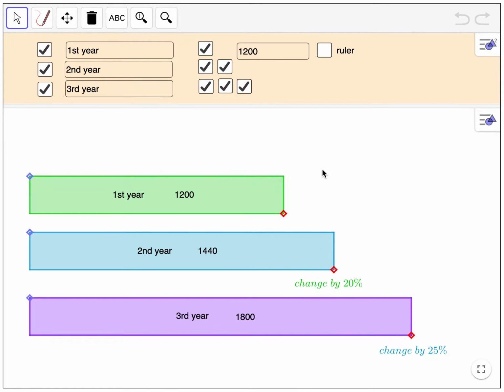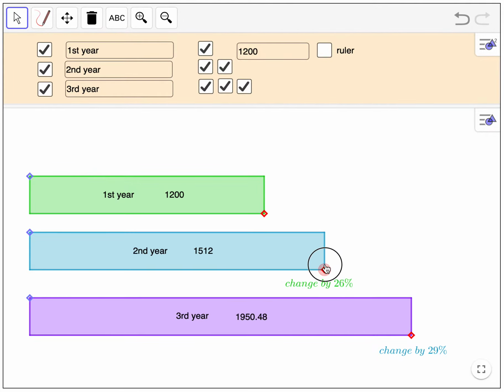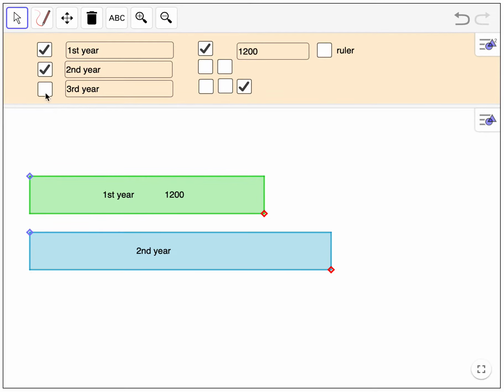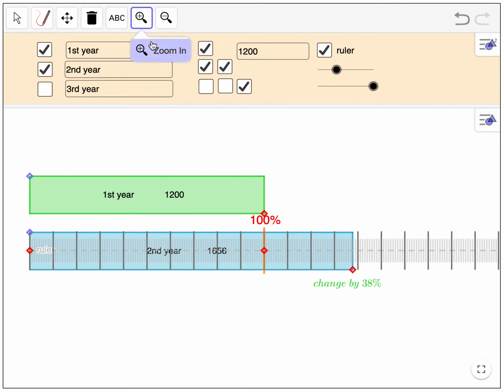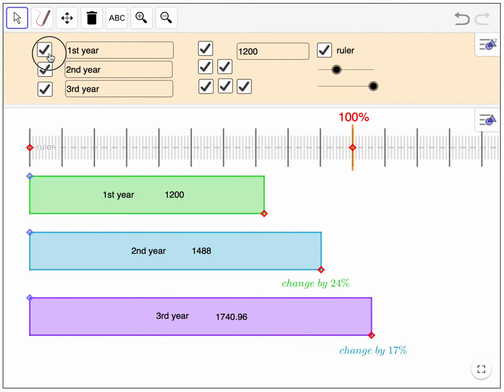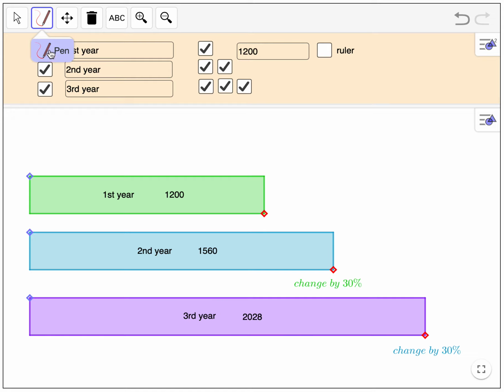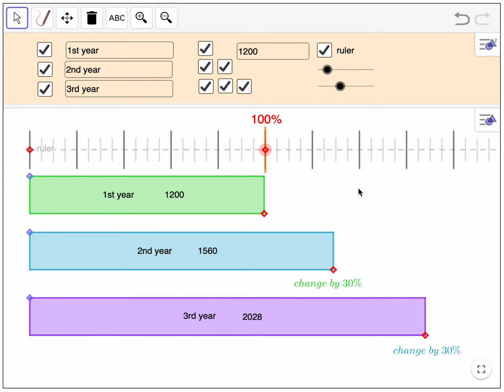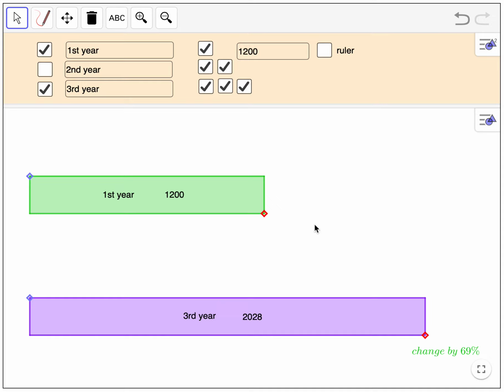successive percentage changes